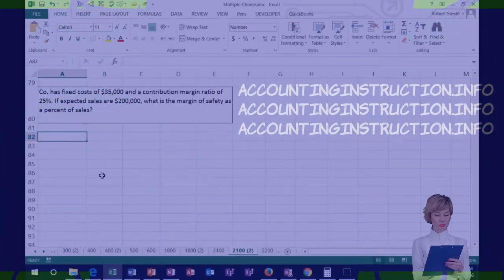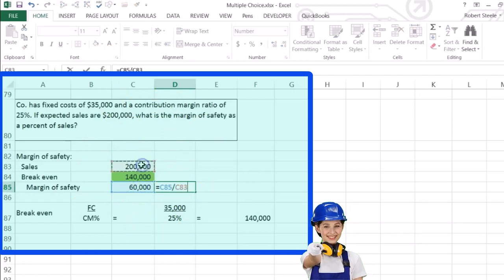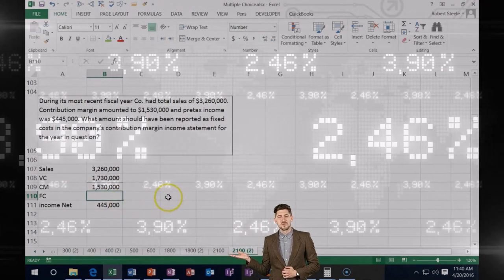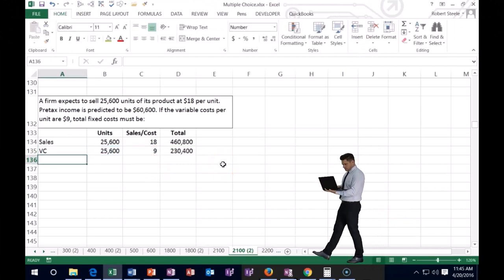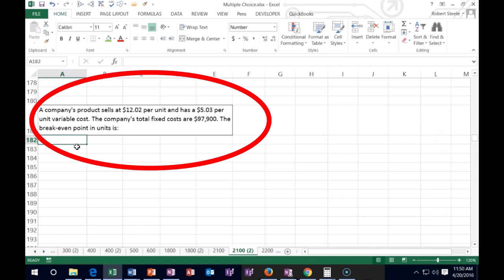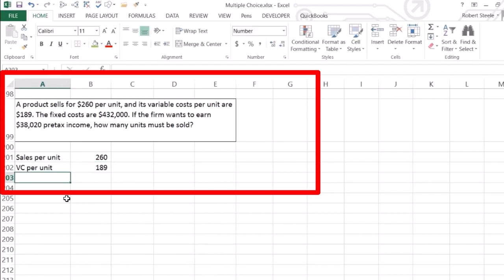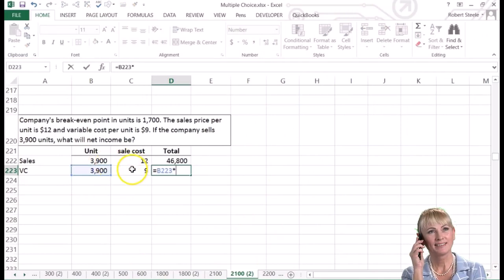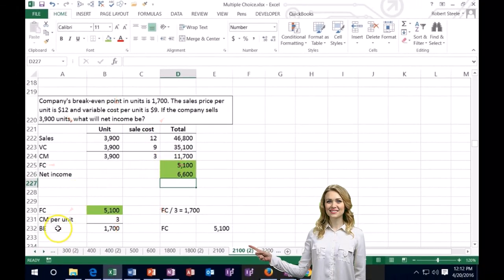Test Questions Cost Volume Profit Analysis 2100.20 Process Costing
Test Questions Cost Volume Profit Analysis
Code: 2btrmhn
Process Costing